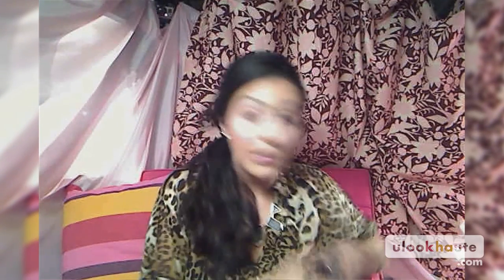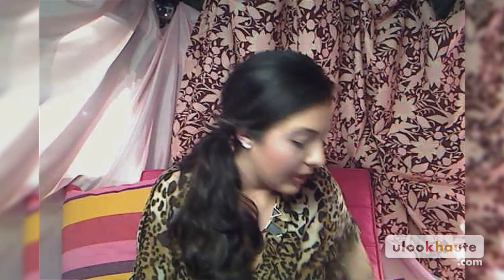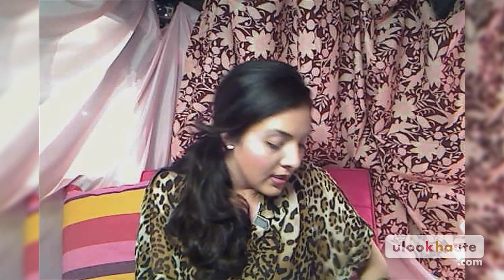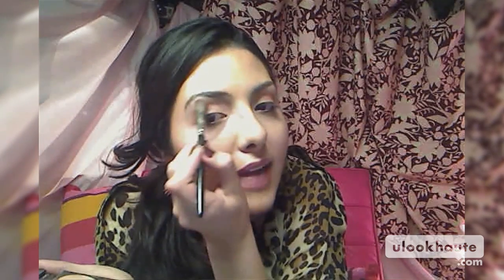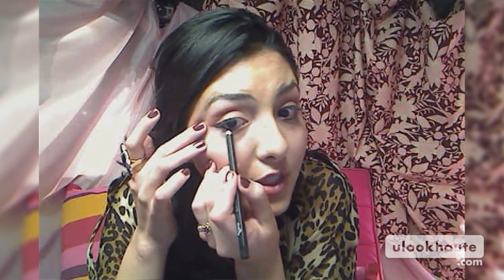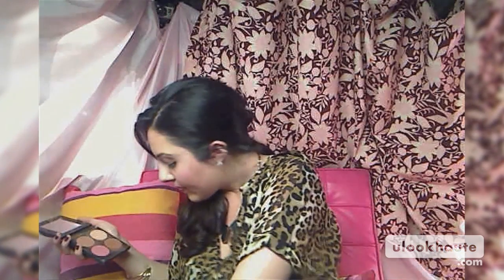Boot Camp Bonus: Eye Makeup Tutorial - Giselle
Check out Giselle's full eye makeup tutorial vlog from Ep. 6 of "Beauty Vlogger Boot Camp." Does she have what it takes to win? For new episodes, visit YouTube.com/ulookhaute every Tuesday.